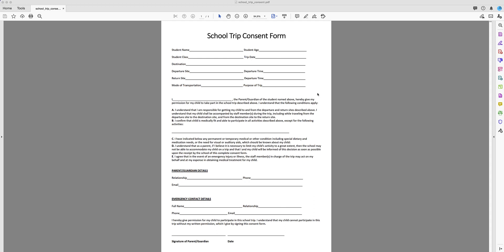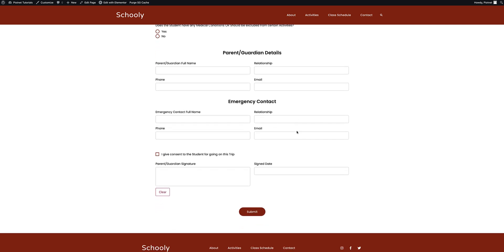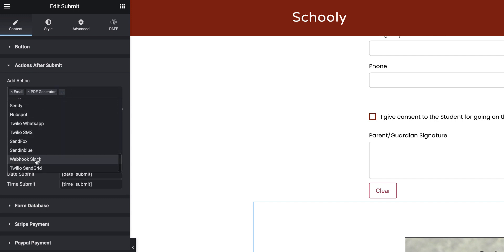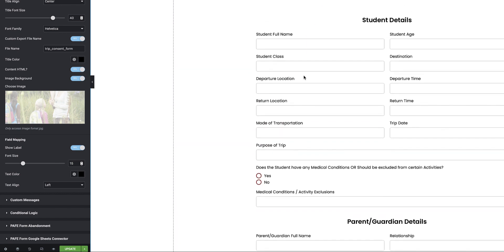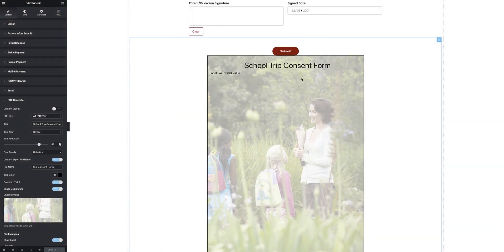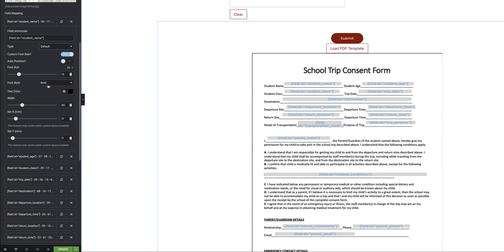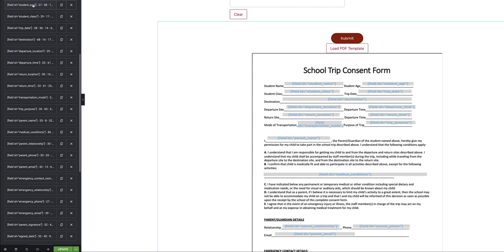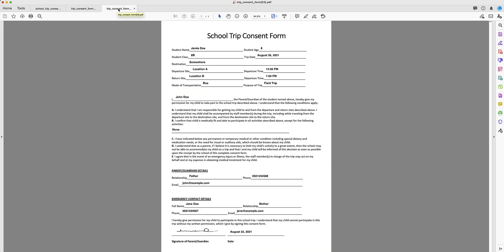How to convert form to PDF files Tutorial using Piotnet Addons For Elementor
This PDF Generator empowers to convert input data form of WordPress Site to PDF files with Piotnet Addons for Elementor plugin.

PAFE PRO Features :
FORM BUILDER
Booking
Repeater Fields Multi Level Nested
Register and Login Form Builder
WooCommerce One Page Checkout
Woocommerce Dynamic Pricing
Stripe Payment
Form Database
Google Maps Address Autocomplete Field